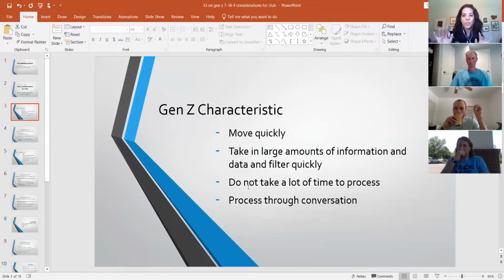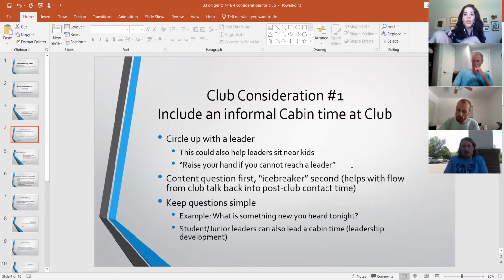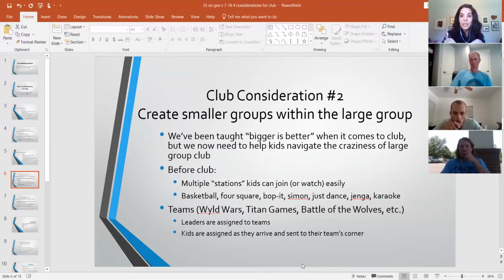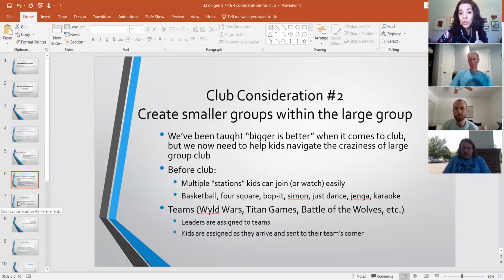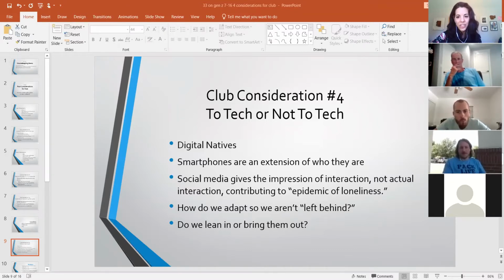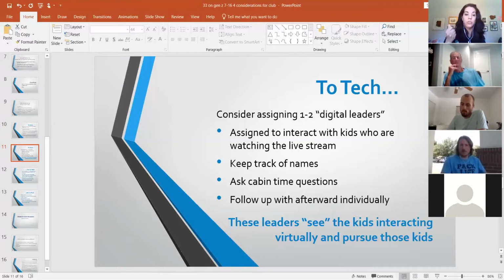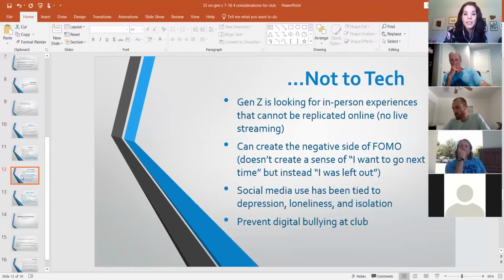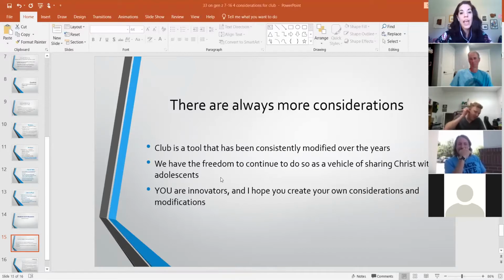Gen Z Four Considerations for Club